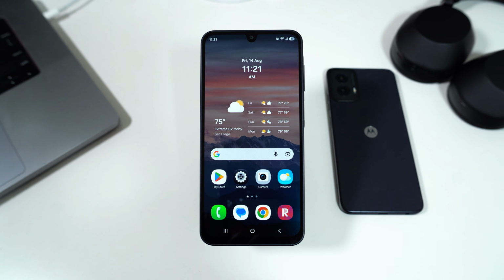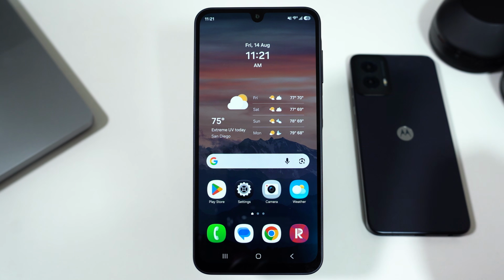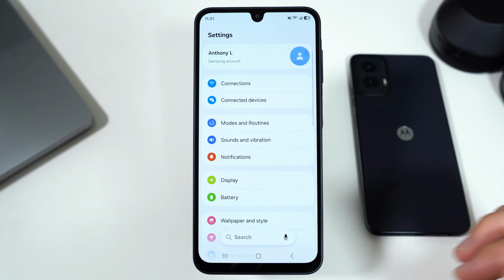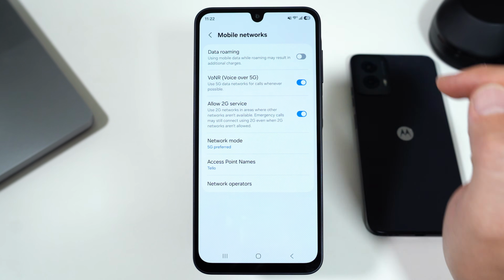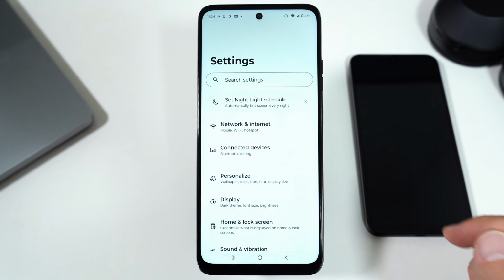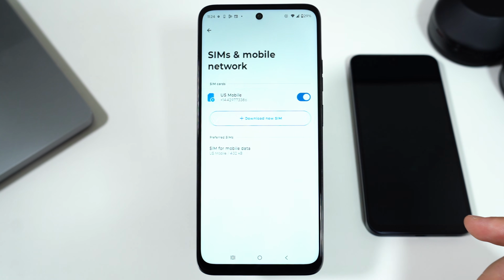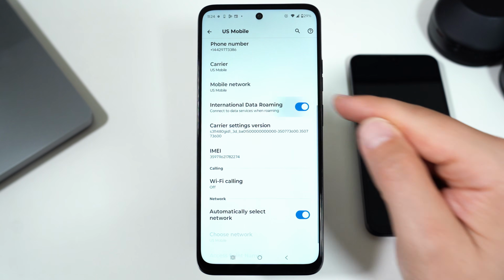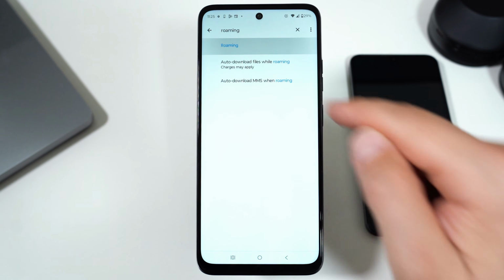How to Turn Off Data Roaming on Android (Avoid International Charges)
Traveling abroad and want to avoid unexpected international roaming charges on your phone bill?

Data roaming allows your Android phone to connect to foreign cell towers when you're outside your primary network's coverage area. Disabling data roaming ensures your device only uses Wi-Fi while traveling, protecting you from background app refreshes and expensive cellular data fees.

In this video, we show you step-by-step how to turn off data roaming on Samsung Galaxy devices, as well as Motorola, Google Pixel, and stock Android phones.

What's covered:
• Why turning off data roaming prevents extra international travel fees
• Samsung Galaxy Method: Disabling roaming (Settings → Connections → Mobile Networks → Data Roaming)
• Stock Android / Pixel / Motorola Method: Disabling roaming (Settings → Network & Internet → SIMs → International Data Roaming)
• Quick search trick to find data roaming settings instantly on any Android phone